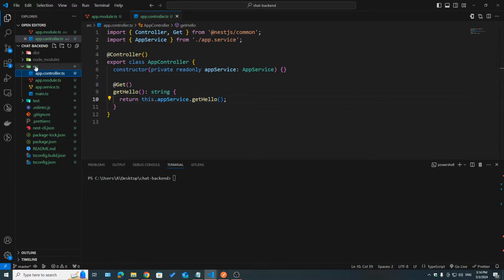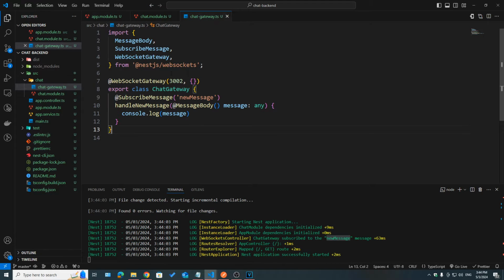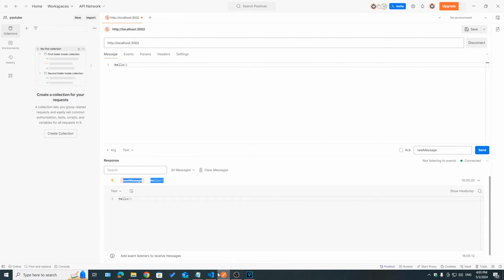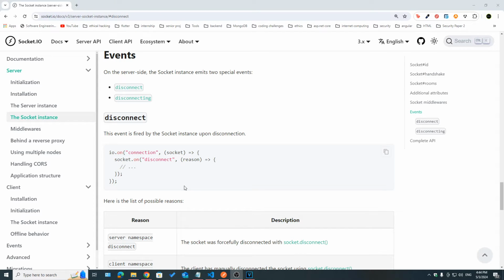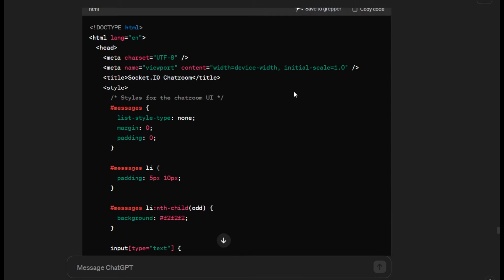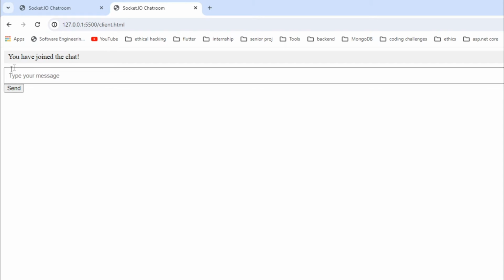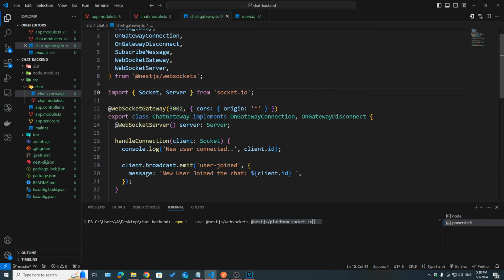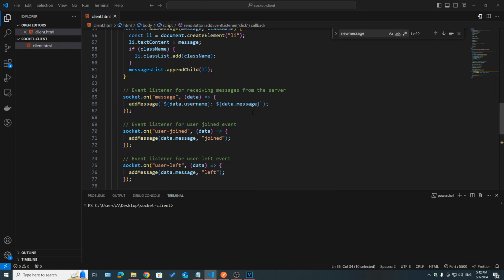Websockets in NestJs (Real-Time Chat App)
We learn different ways to broadcast messages, and consume them from a client, while building a simple chatting app

Timestamps:
0:00- Creating the Websocket Gateway
2:38- Listening to events
5:37- Emitting Messages to the client
7:55- Brodcasting messages + Websocket Server Instance
10:45- Handling Socket Connections / Disconnect
14:10- Chat App Client Side + Enhancements
17:35- Testing the Real time Chat App
19:50- Side Notes
20:45- Recap